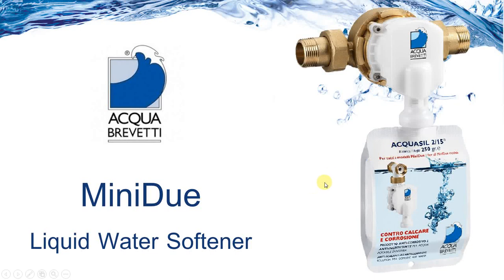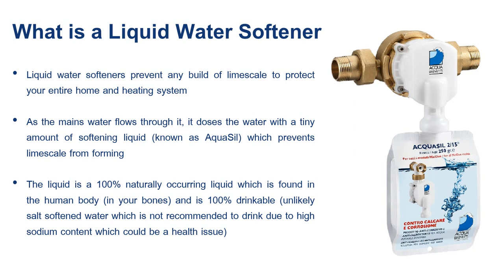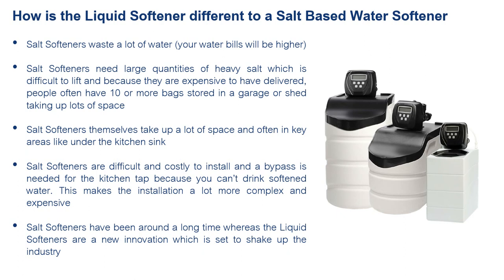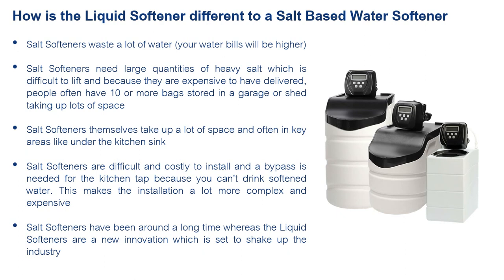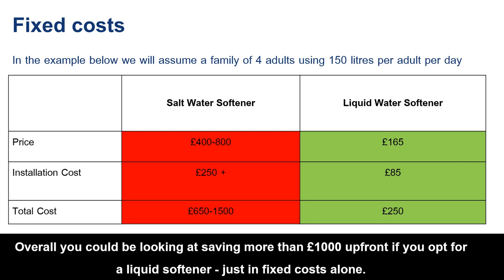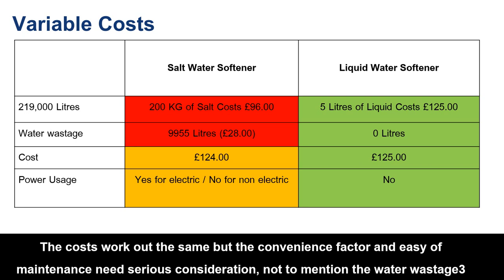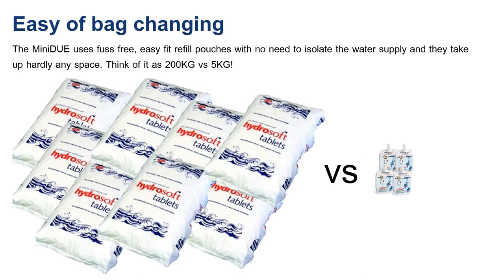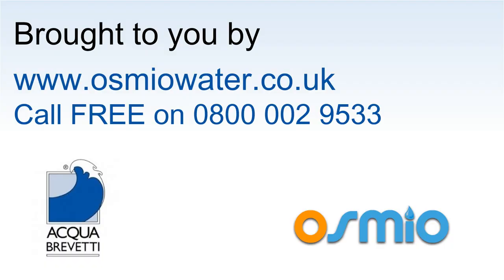Why a Liquid Water Softener is better than a Salt Water Softener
We explain why a liquid water softener is so much more cost effective, easier to maintain and more environmentally friendly than using a salt based water softener.